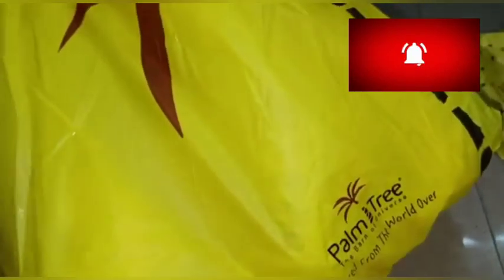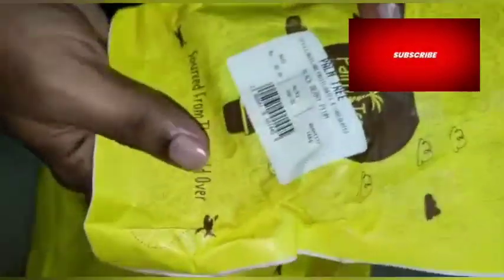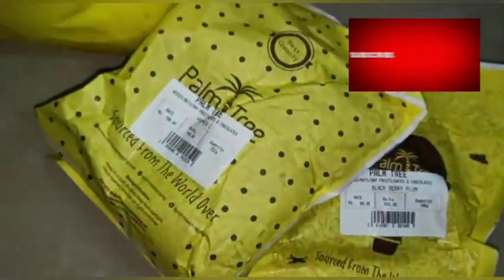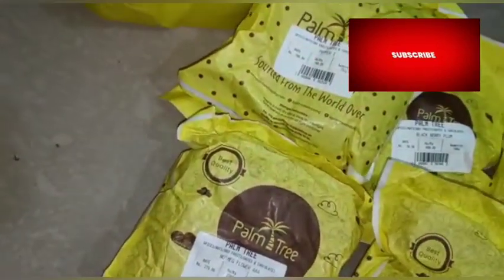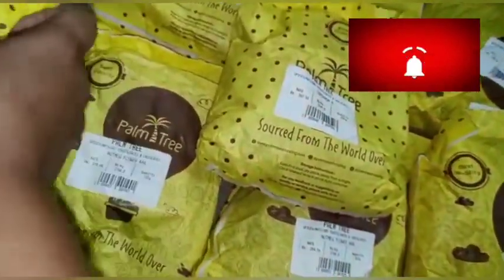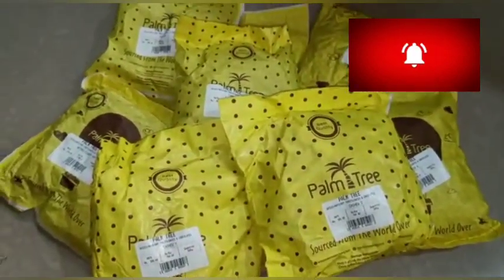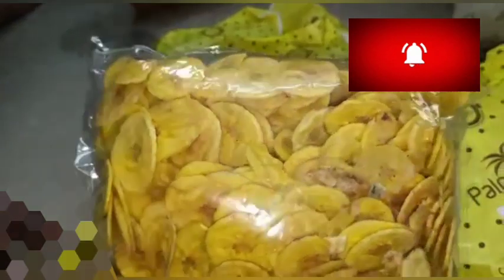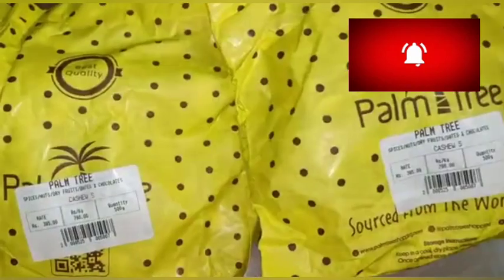Kerala లో Palm tree🌴Dryfruits Shop లో తప్పకుండా కొనాల్సినవి ఇవి||మేమేం కొన్నామో చూసేయండి